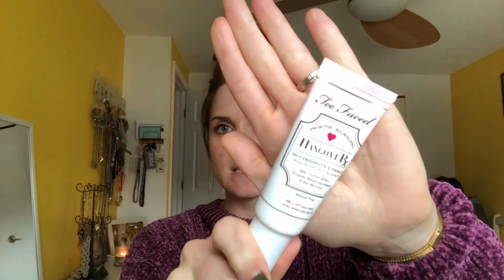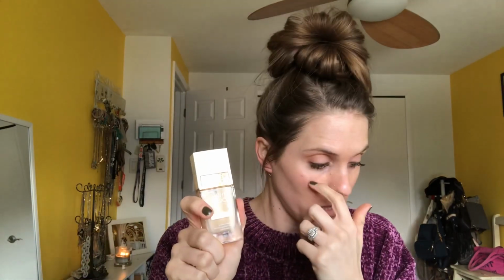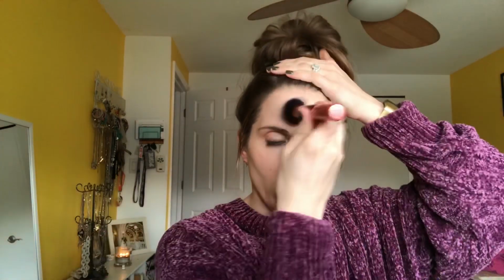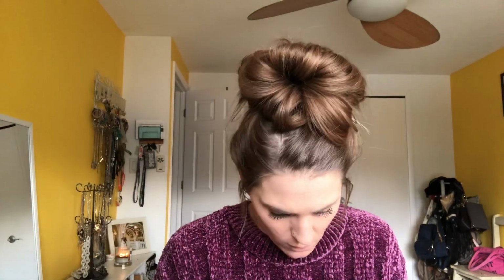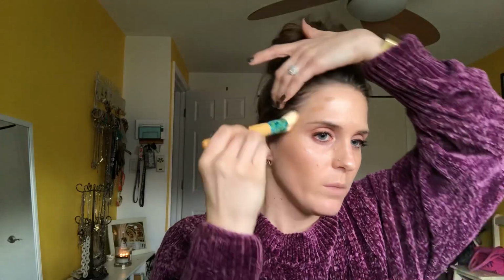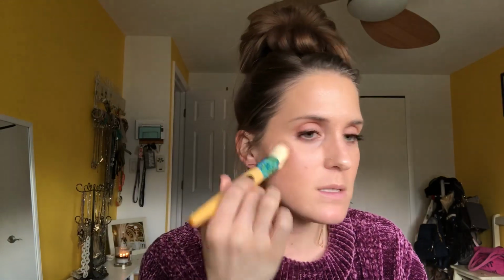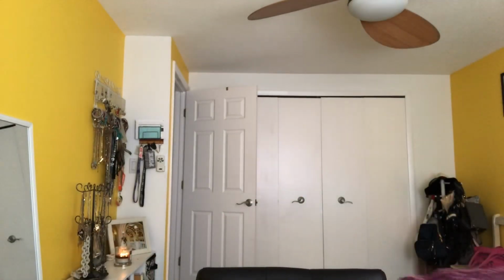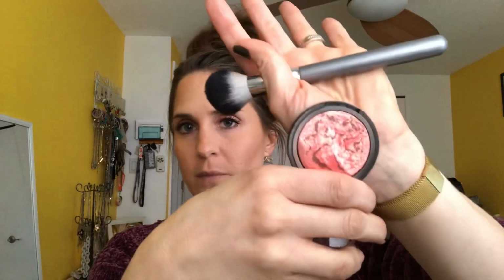How To | Flawless Face